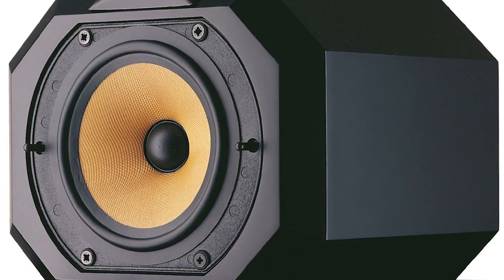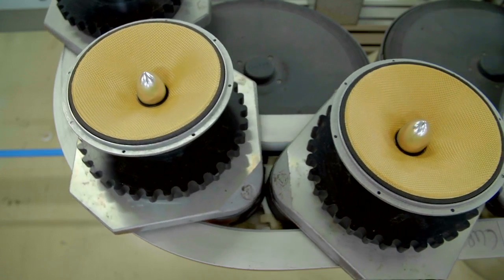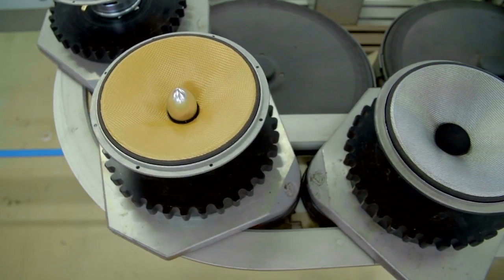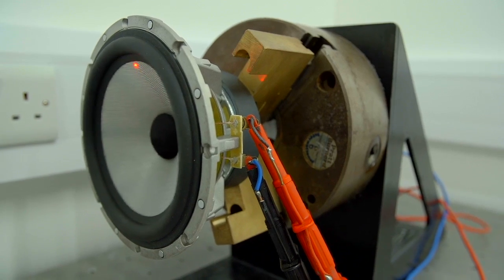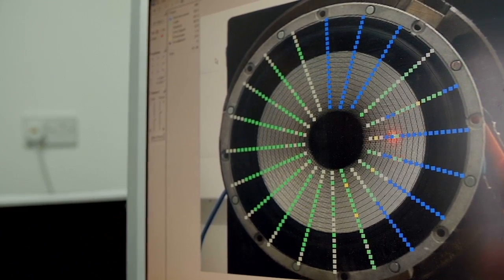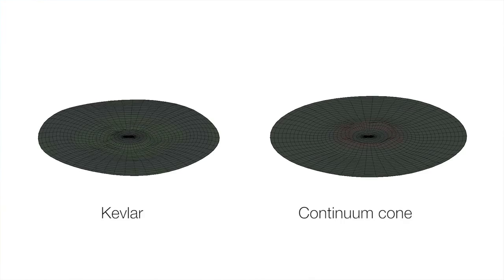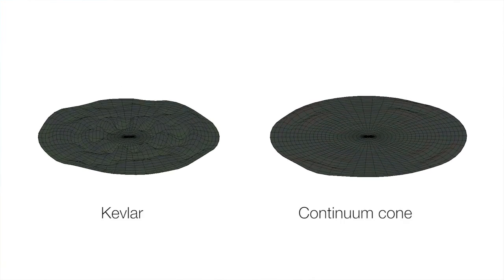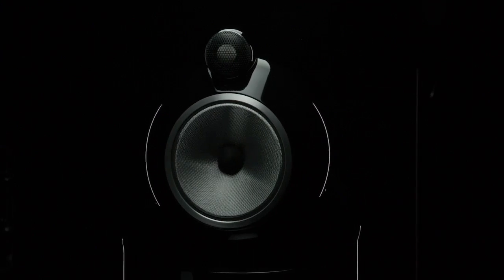The Continuum cone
Bowers & Wilkins innovative new Continuum cone drive unit delivers pristine midrange sound. This means that you can experience supreme clarity in areas such as vocals and instruments.